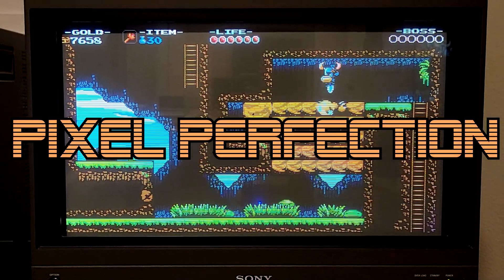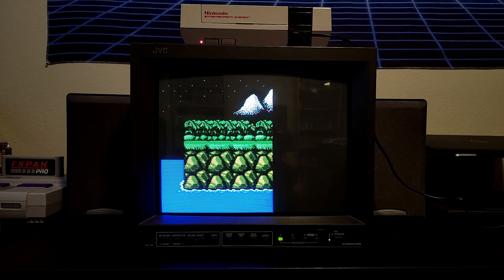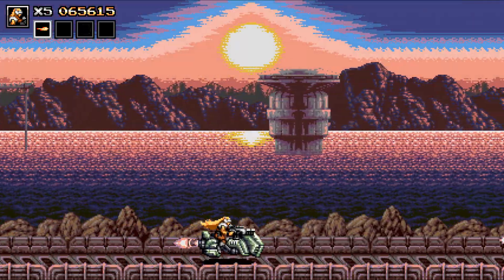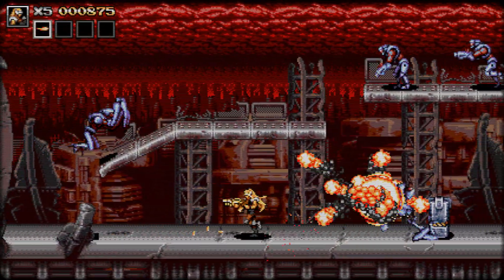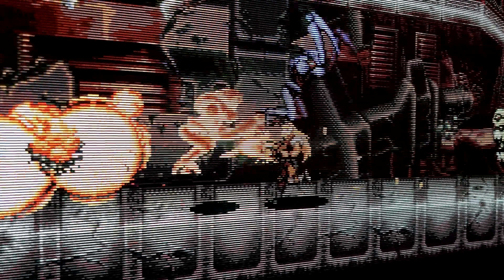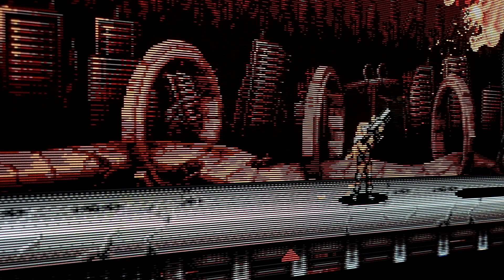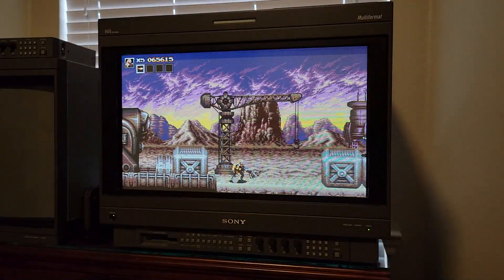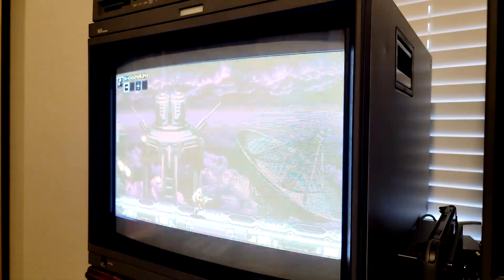How to Play Blazing Chrome on a CRT Display [Pixel Perfection]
List of graphics cards compatible with CRT Emudriver

How to install CRT Emudriver (text) (thank you Calamity for developing this!)